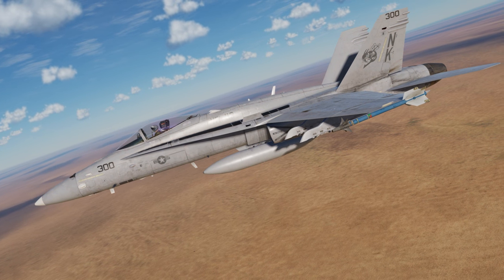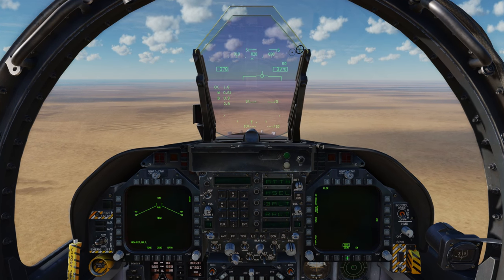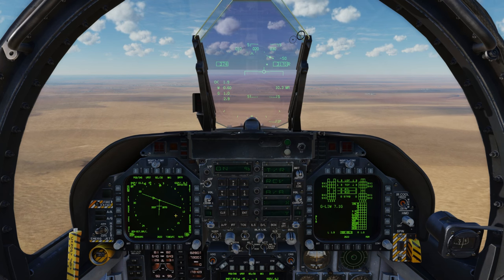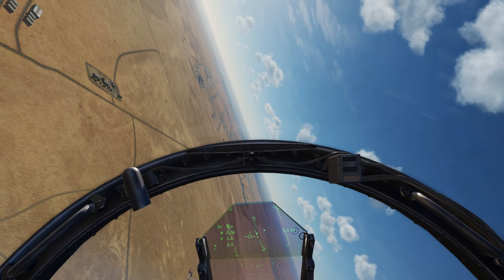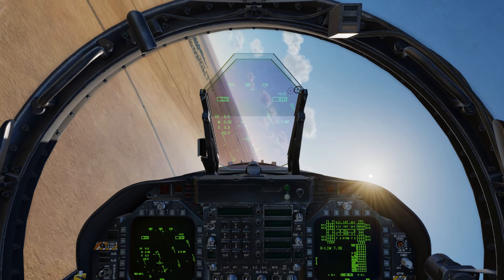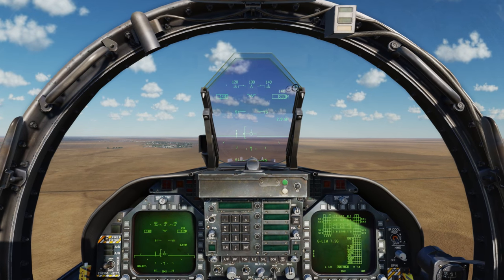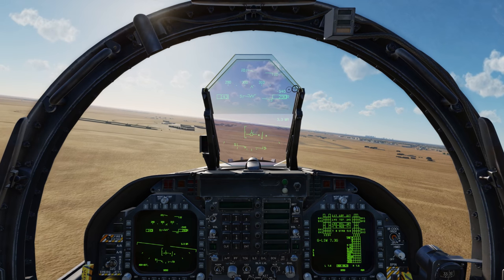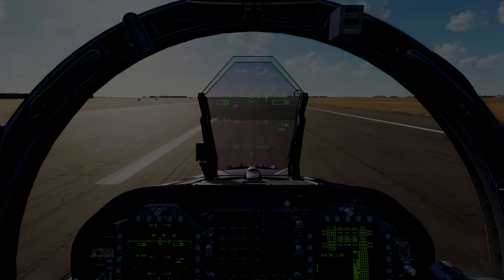DCS: F/A-18C Hornet - Episode 6: VFR Airfield Landing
This episode of our Hornet academic series reviews the steps to land the Hornet at an airfield in Visual Flight Rules (VFR) conditions.